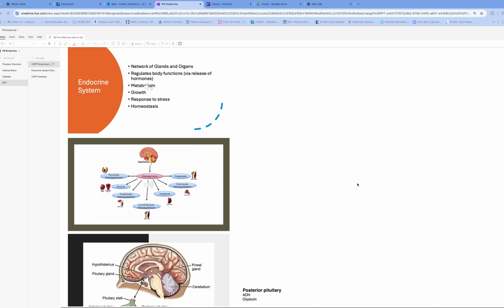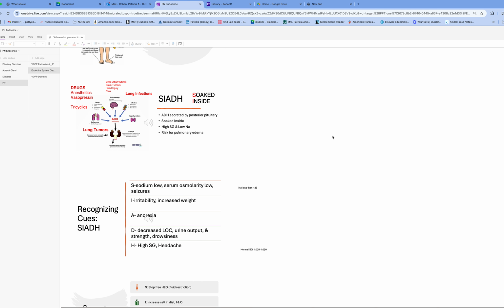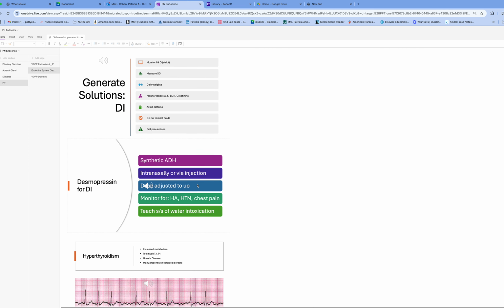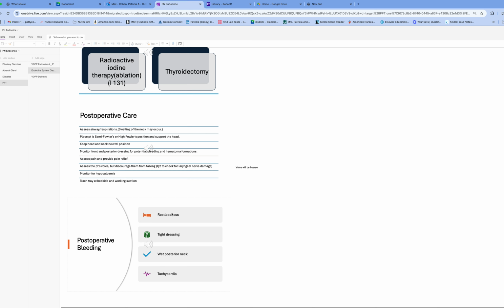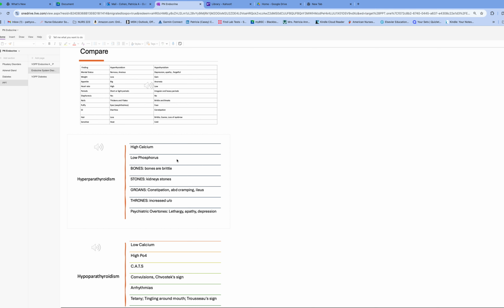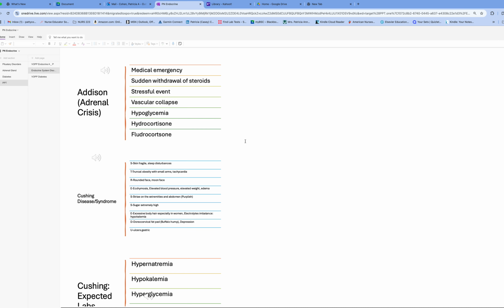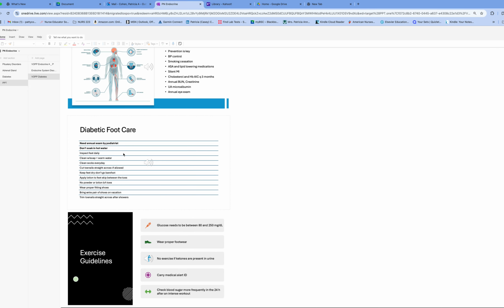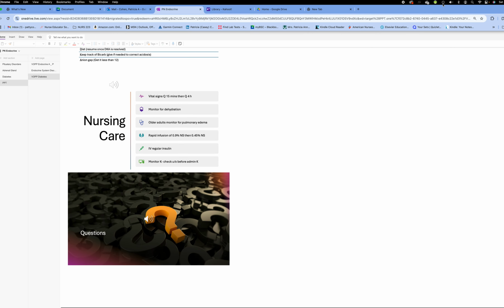LPVN 130 Endocrine and DM tutoring